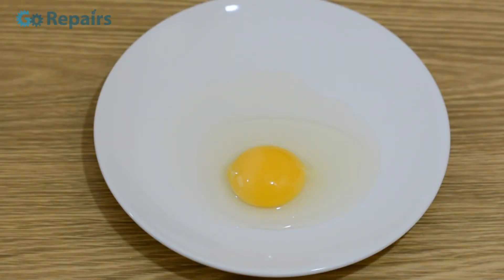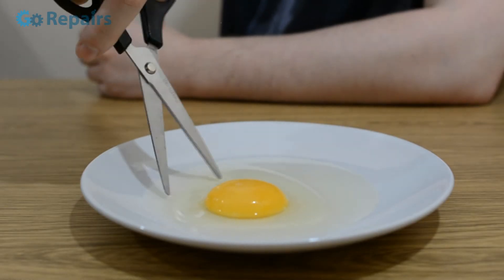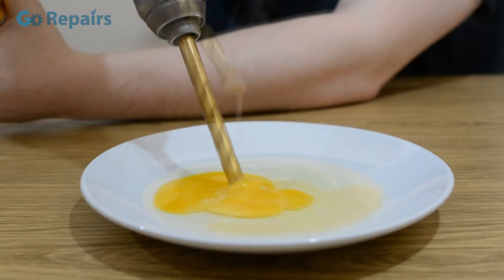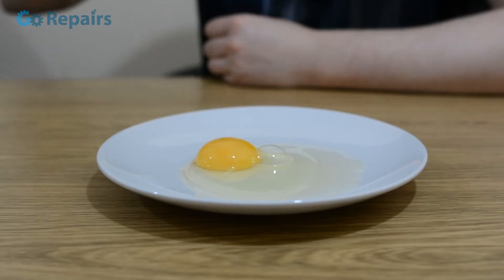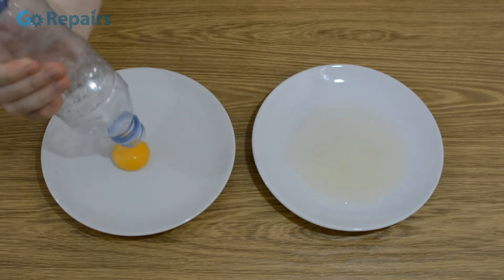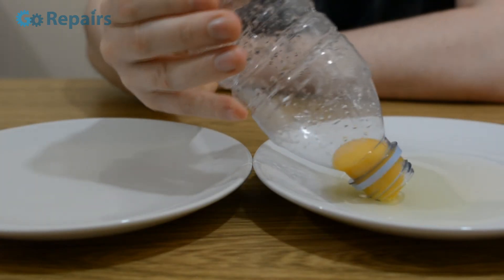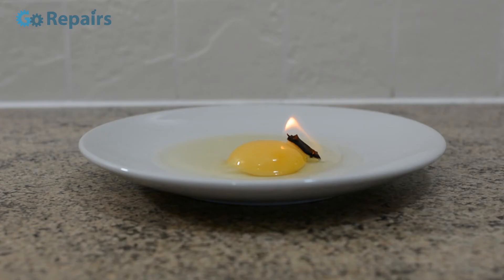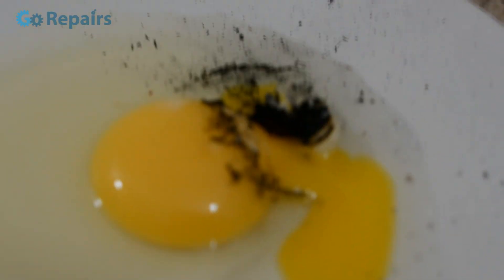Easy Way To Separate An Egg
Easy way to separate eggs.

**This video was originally uploaded by me on 25 January 2014 and is being re-uploaded due to a google error**

This eggcellent video shows you how to easily separate eggs. So why not come out of your shell and give it a try.

How easy this tip makes separating eggs is no yolk.

If you have read this far you are probably clucking mad at all these fowl puns and for that I am sorry.

You probably watch and eggsamine my videos to stimulate your brain, so I'll leave you with a question.

Which came first? The chicken or the egg?

Don't forget to tell me your eggsplanation why you eggsactly chose your answer.

I've eggsausted everything I want to say for now - see you in a bit.